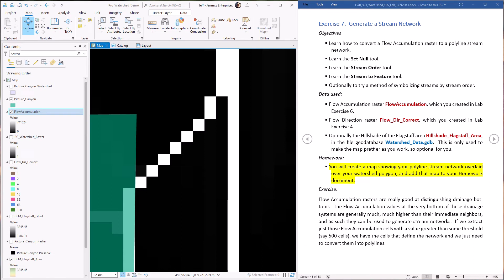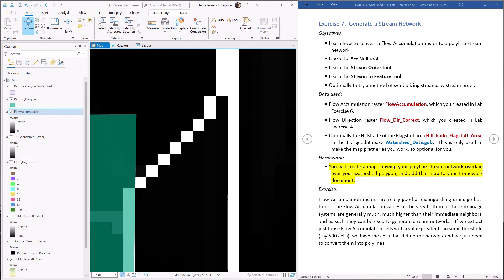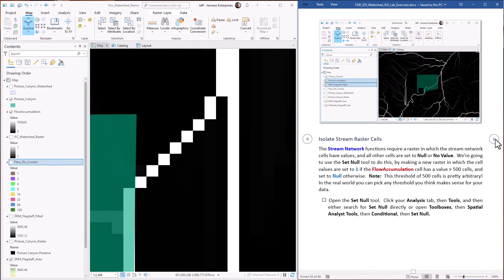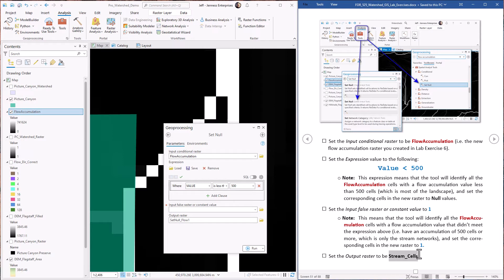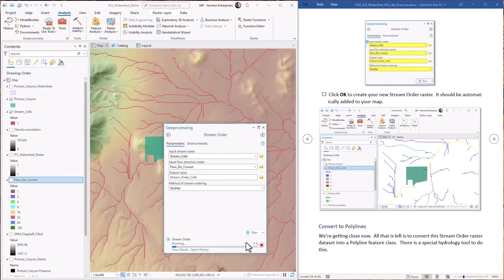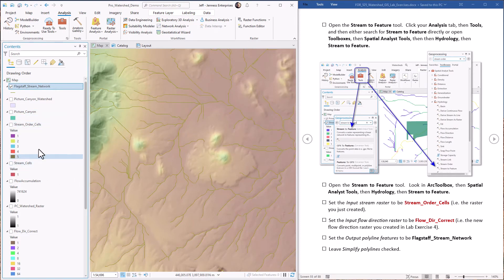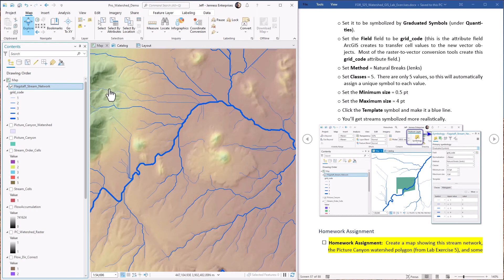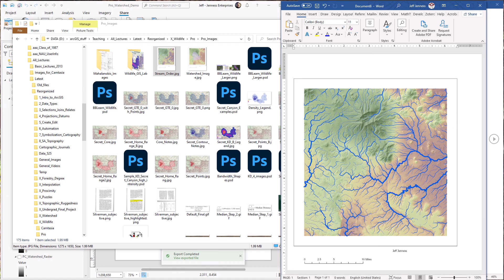Hydrology in ArcGIS Pro, Lab Exercise 7: Generating a Stream Network using Strahler Stream Orders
Here we will use several ArcGIS Pro raster tools, including the Set Null tool, the Stream Order tool and the Stream to Feature tool to generate a network of stream features on the landscape based on the Flow Accumulation raster we created in Lab Exercise 6.  These stream features will all be classified into stream orders using the Strahler method, in which the smallest tributaries have a stream order of 1.  When two streams with the same Strahler stream order come together, they produce a new stream with an incrementally higher stream order value (meaning that if two Level 1 streams come together, they produce a Level 2 stream; two Level 2's produce a Level 3 stream).